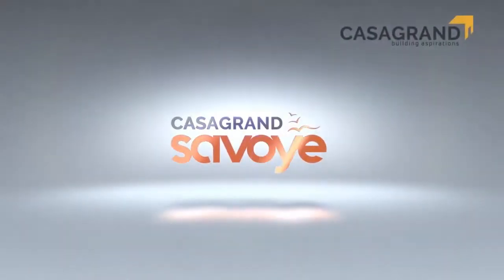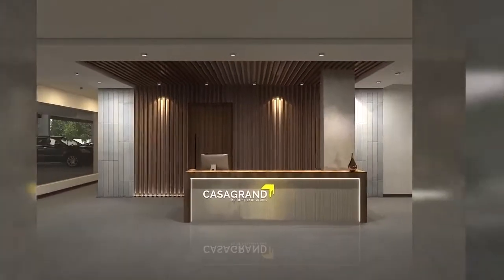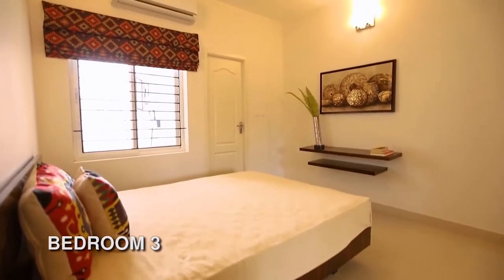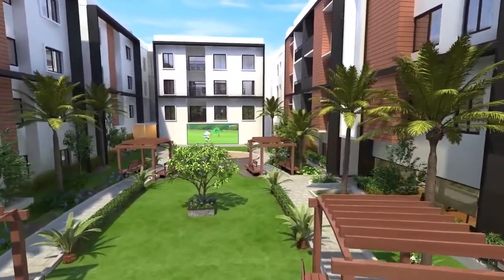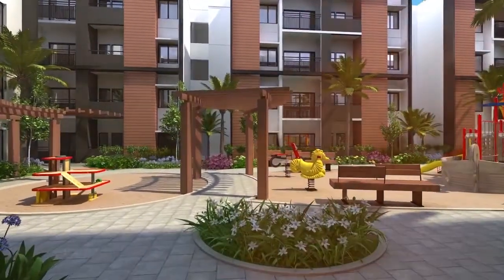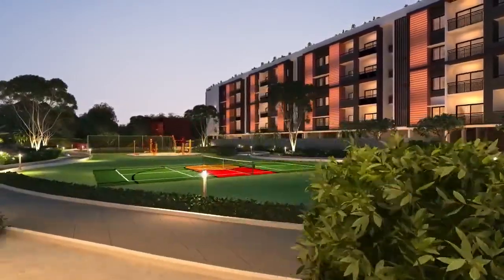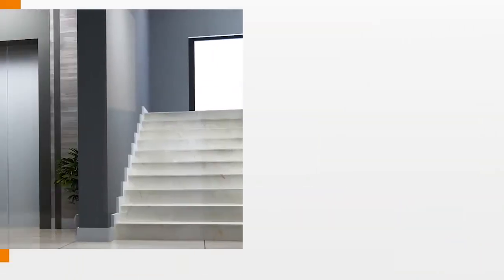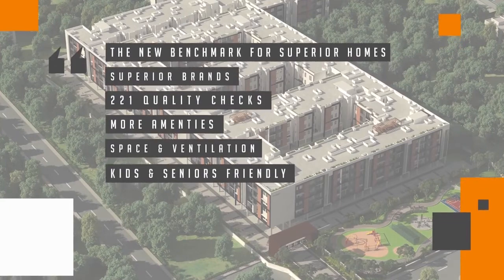Casagrand Savoye at Karapakkam OMR Chennai - Call Home Konnect | Walkthrough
Casagrand Savoye at Karapakkam OMR beckons!

PROJECT DETAILS
In all its glory, can be experienced. Stunning homes, designed for comfort, with a wholesome lifestyle, A perfect stage for an extraordinary life. All this without having to pay an exorbitant price.

PROPERTY HIGHLIGHTS
• Type: Apartments
• Total Land Area – 5.7 Acres
• Total No. of Units-339 units
• Structure: Stilt + 4 floors
• Configuration: 2 BHK and 3 BHK
• 2BHK -2T (Compact) 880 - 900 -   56
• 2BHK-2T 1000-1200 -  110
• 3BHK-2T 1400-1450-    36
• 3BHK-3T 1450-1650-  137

LOCATION HIGHLIGHTS
• Located in Karapakkam, OMR
• 15 Mins from Adyar
• Easy access to IT parks, educational institutions and multiplexes
• Restaurants, Hospitals and entertainment centres are located nearby.
• Chennai International Airport 19.2 kms
• Chennai Central Railway station 24.1 kms
• Doctor Kamakshi Memorial Hospital 9.3 kms
• Apollo Specialty Hospital 7.3 kms
• Apollo Cradle 1.7 kms
• Thiruvanmiyur 9.9 kms
• Madhya Kailash 11.7 Kms
• Perungudi 6.9 kms
• Sholinganallur 2.7 kms
• Thoraipakkam 5.9 kms
• Velachery 12.5 kms
• Distance from Colleges:
• Jerusalem College of Engineering 8.9 kms
• C L Baid Metha College of Pharmacy 4.6 kms
• Jeppiar Engineering College 6.1 kms

USP
• 15 Mins from Tidel Park
• Best Priced Project in OMR
• 40+ Amenities & features
• Designed for abundant ventilation
• Premium amenities like swimming pool, gym, themed gardens, convenio store etc.
• Premium community design
• Wide internal driveways
• Vaastu compliant
• Apartments with privacy and security
• No crossover in living
• Beautiful views ensured
• Ventilation
• Unique leisure activities and amenities
• Secured community
• No dead space
• Interior planning
• Senior citizen friendly community
• Kids friendly community
• No apartment door faces each other
• Kitchen
• Bedrooms and balconies planning
• Premium common area Finishes
• Other unique features
• Compound wall & driveway lighting
• Well-lit and ventilated corridors
• Terrace amenities

AMENITIES

KIDS RELATED
• Outdoor kids play area
• Toddlers’ paddle pool
• Interactive water play area feature for kids – Poolside
• Kids trampoline
• Kids play zone
• Indoor kids play area
CONVENIENCE / SAFETY & SECURITY
• Bus bay at the entrance for school kids and a drop off point for all e-commerce deliveries
• Bicycle racks with cycles
• Learning centre
• Association room
• Maids’ and drivers’ dormitories
• Toilets at stilt floor for drivers and domestic help
• Convenience store
• Laundry / Ironing provisions
• Car charging bay
• Car service bay
• Common clothes drying provisions in open terrace
• Piped music provision in the podium
• Individual RO purifier is provided in all the kitchens
WELLNESS
• Jogging and walking track
• Outdoor gym
• Senior citizens’ seating area
• Gym
• Yoga & meditation room
DISTINGUISHED PLANNING
• Themed gardens
• Reflexology pathway
• Poolside party lawns
• Party Lawns
• Walkways with pergolas – semi-covered walkways
• Grand entrance lobbies
• Leisure seating space in terrace

PRICE
☑️ On request..

Why HOME KONNECT?
☑️ No Brokerage/Service Charges
☑️ Genuine advice from a professionally managed CRISIL Rated company
☑️ Transparent approach & Guaranteed Best Price
☑️ Rated Top 3 Real Estate Agents in Chennai